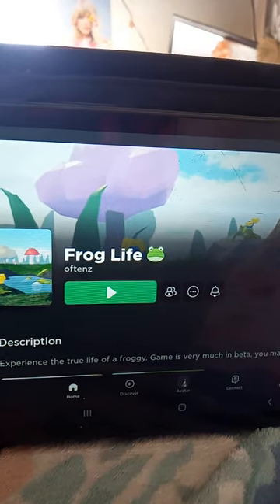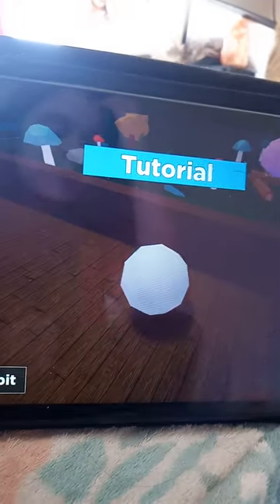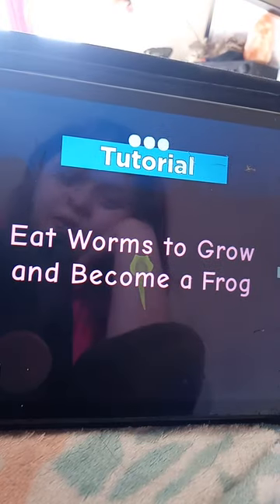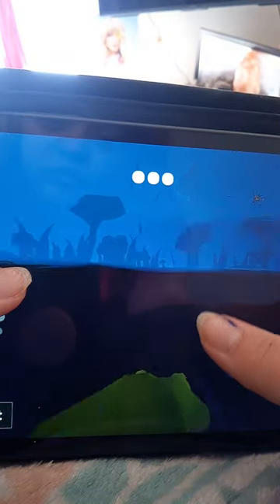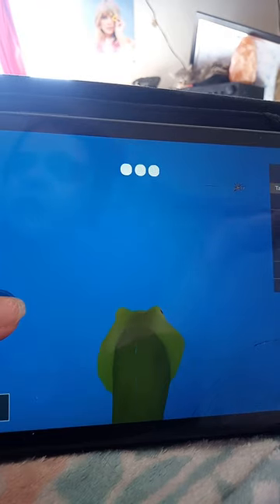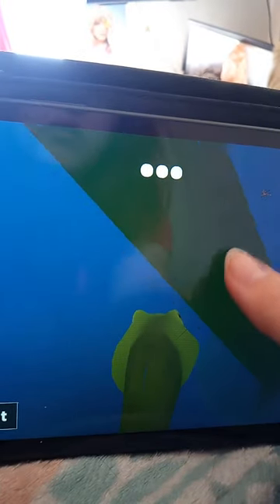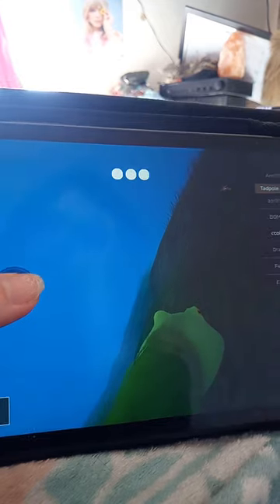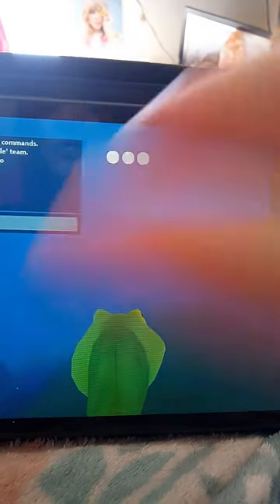Frog Life 🐸 (Roblox)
My Username On Roblox (cobaynecj2010)